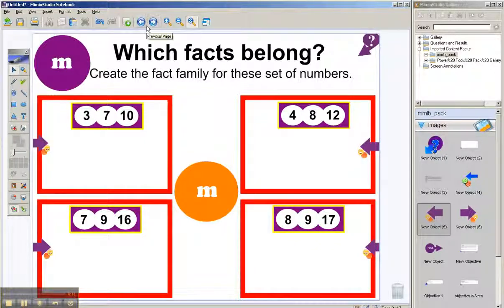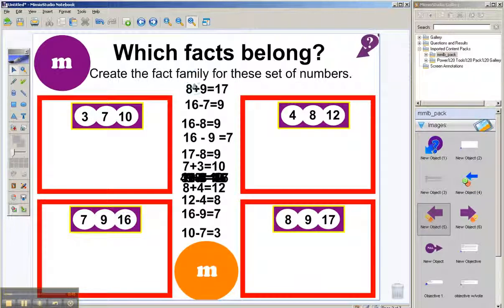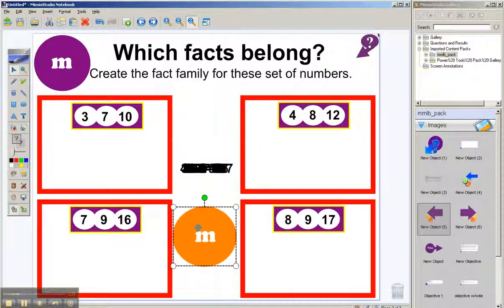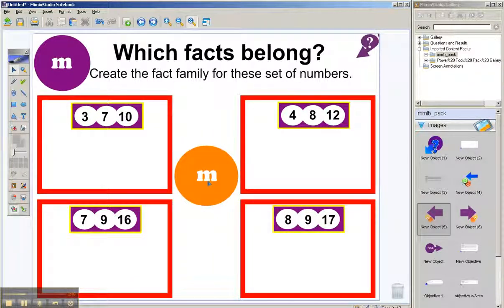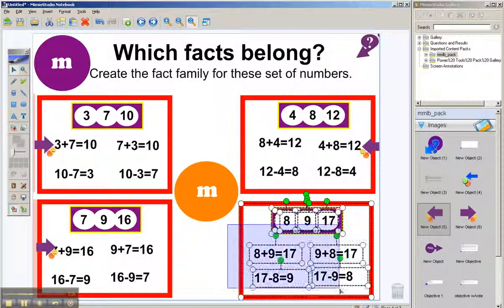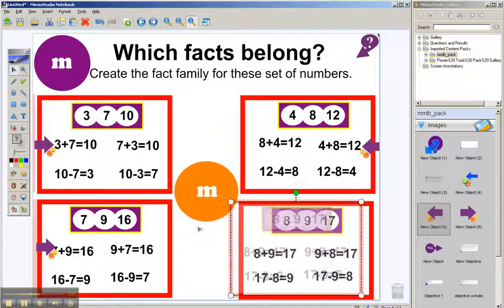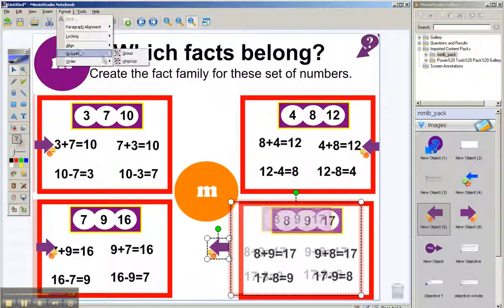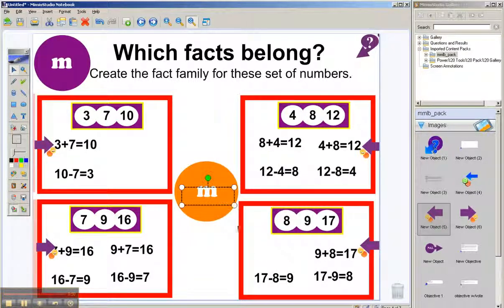Hidden Problems and Answers in MimioStudio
In this How-to Series video, we demonstrate how to to create an activity with number problems hidden behind an object and pull out answer boxes.

You can find even more How-to Series: Tips and Tricks videos in this forum on MimioConnect